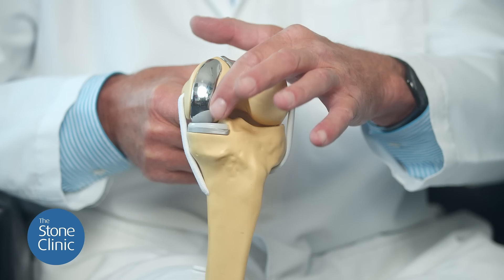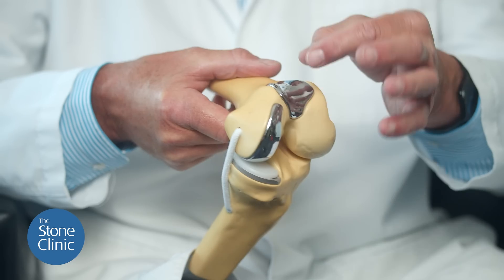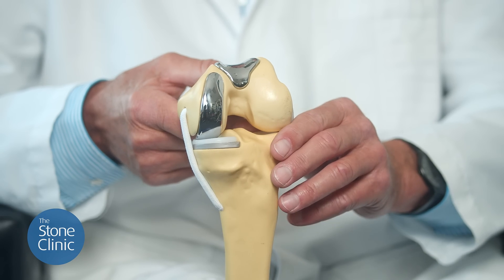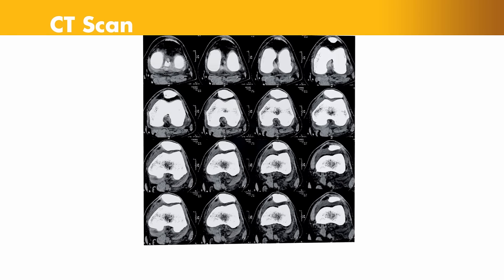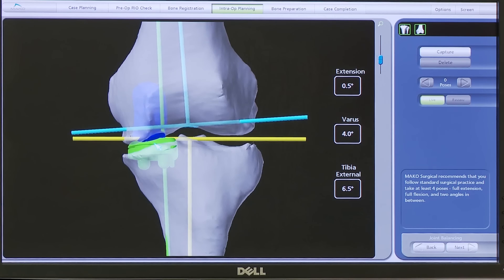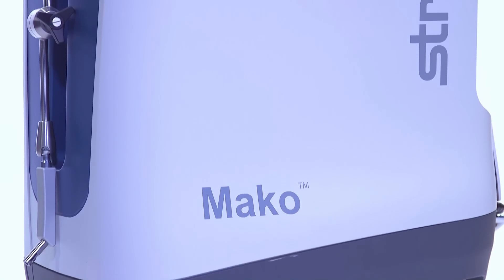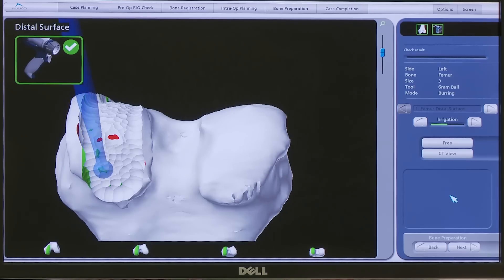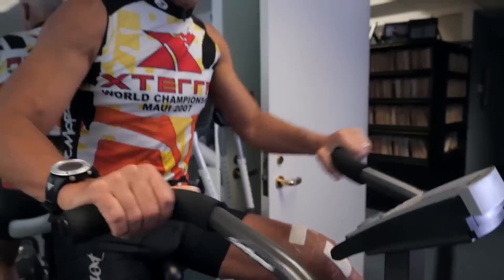Robotic Partial Knee Replacement Surgery at The Stone Clinic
Dr. Stone is biased toward replacing injured knee tissues biologically as part of a BioKnee reconstruction. But for those patients with true bone-on-bone, worn-out knees, The Stone Clinic helps return athletes to sports with robotically-assisted knee joint replacements.

We have partial knee replacement patients now running triathlons and (ultra)marathons, climbing mountains, skiing a hundred days a year on their replaced parts inside their knee.

For unparalleled accuracy in placement, we use the MAKO Surgical Corp Robotic Arm Interactive Orthopaedic System. The system robotically guides the surgeon to precisely replace the joint, resulting in better alignment and reducing the risk of early wear. This minimally invasive technique preserves all the patient’s ligaments and produces a strong, natural-feeling knee that provides rapid pain relief and a return to an active lifestyle. Unlike a total knee replacement that unnecessarily removes healthy parts of your knee, a partial knee replacement preserves your healthy tissue and ONLY replaces the damaged areas.

• Complimentary Virtual/Phone Consultations available for patients outside the San Francisco Bay Area

You may learn more about The Stone Clinic's robotically-assisted knee replacement program and other treatment information at:

Hear from patients who've undergone our robotic knee replacement or RoboticJointCenterPatientStory

TRANSCRIPT:

Patients have the option of having a partial replacement or a biologic knee reconstruction. While some patients may need full knee resurfacing, often they can get by with things that permit them to return to full sports and have an active lifestyle without undergoing the traditional knee replacement procedures. So for the patient who needs a knee replacement, our approach is the following: Number one,  we want to do a full assessment of their knee, both with our physical therapy team, our x-rays MRI and physical exam, and understand that patient's mechanics and understand how to help them the most. When a patient has only worn out one part of their knee, often we can do a partial knee replacement rather than a complete knee replacement. And what this means is that we can resurface just one part of the knee here, the femur and the tibia, or just the patellofemoral joint here that trochlea and put a button on the patella.

This permits us to not touch the rest of the knee. And the knee becomes a much more favorable, forgotten knee by three months. For most patients, first, we do a CT scan and build a 3d model of the knee joint of that patient's own knee joint. And then, we can place the components on the computer before ever touching the patient. So partial knee replacement done as an outpatient with a robot has revolutionized the options for patients with arthritis in order to get them back to the sports they love with an outpatient procedure that takes about three months of physical therapy to get them back to what they call a forgotten knee.